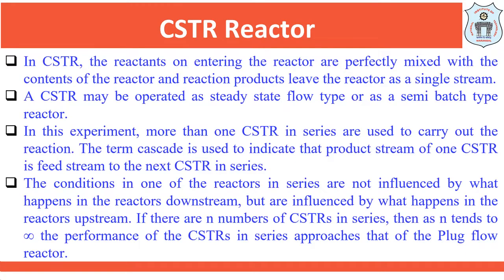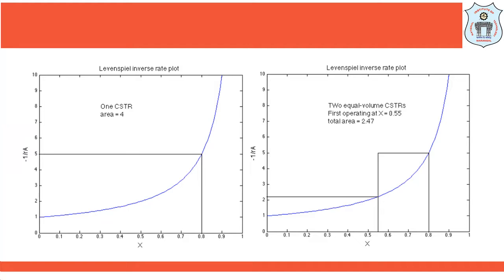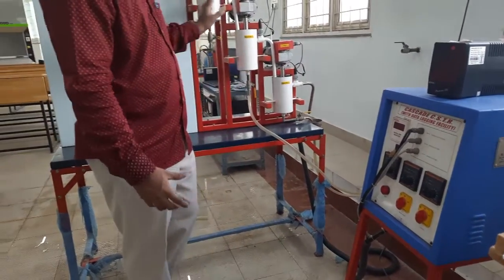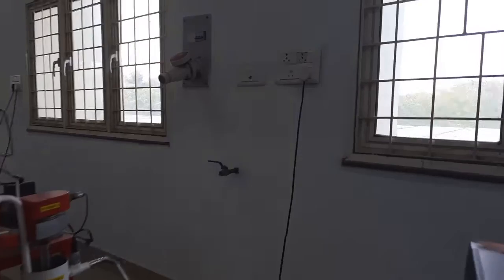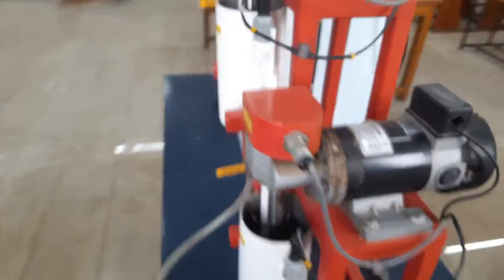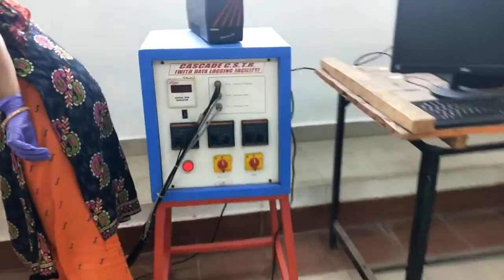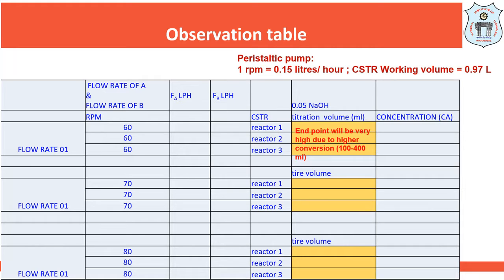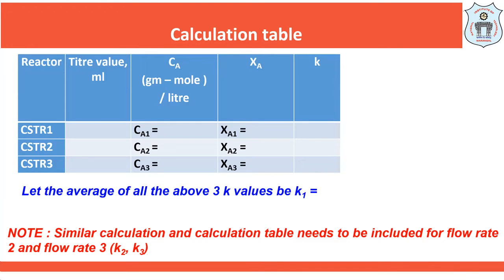CRE Lab Expt 04 Cascade C.S.T.R. / CSTR in series Saponification of Ethyl Acetate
Demonstration of cascade CSTR
AIM:
The aim of the experiment is to study the performance of cascade of three equal volume CSTRs in series for the saponification reaction of Ethyl acetate with NaOH.
To draw the performance chart for the reactor system and evaluate the reaction rate constant at ambient conditions.

We have determined the value of the reaction rate constant on the basis of cascade CSTR flow model for the saponification of ethyl acetate in the CSTR flow assembly.

We have studied the performance of PFR in terms of conversion of reactants with respect to varying reactor volume and feed flow rates